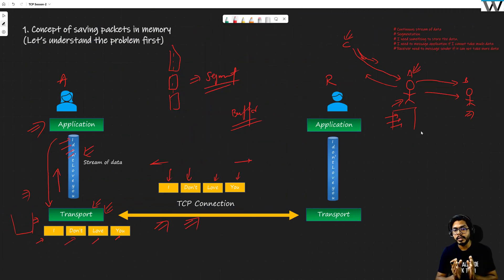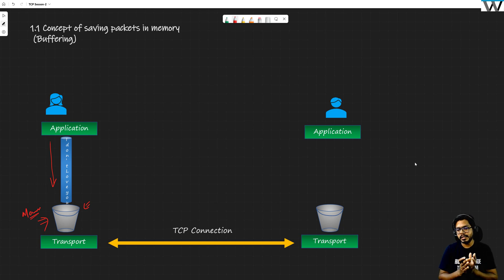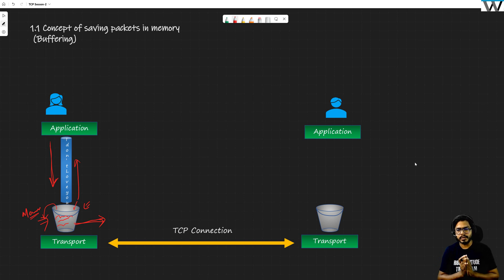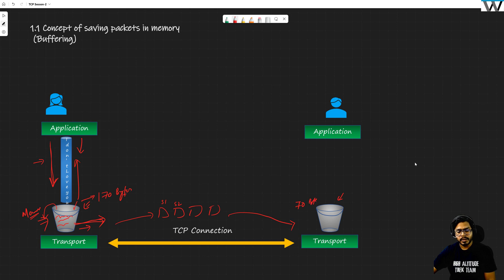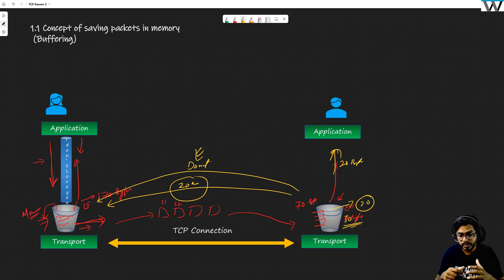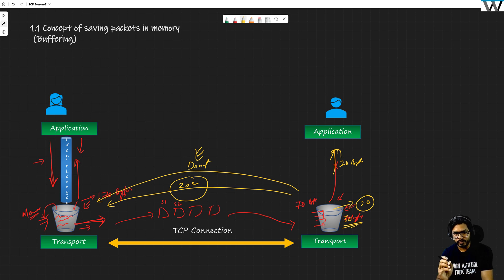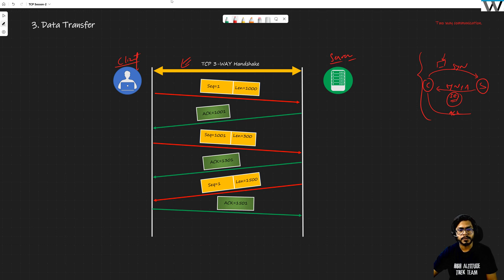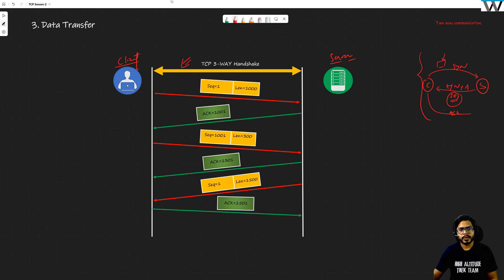TCP Buffers | TCP Flow Control | Session-2-Part 2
In this video we talked about TCP flow control and buffers.

All of my course are available in both English and Hindi.

1. SD-WAN
2. SD-Access
3. Network Security
4. OSPF-BGP-MPLS from Scratch to Design
5. Routing Fundamentals
6. Network Interview Preparation Series.